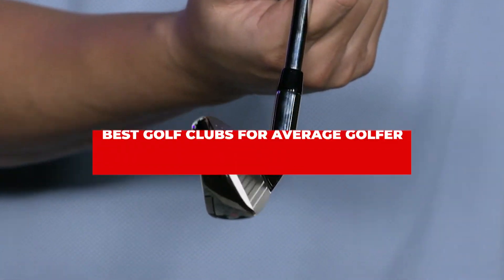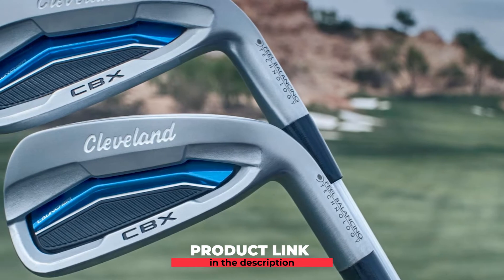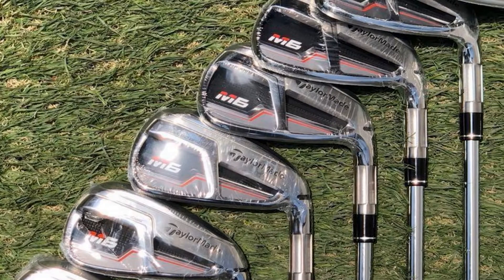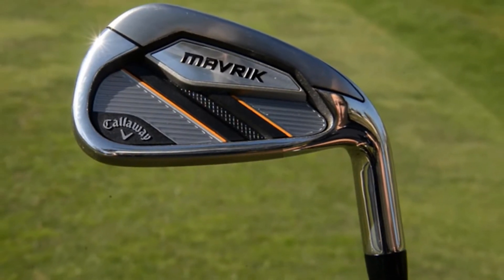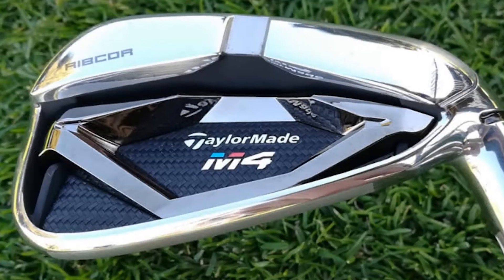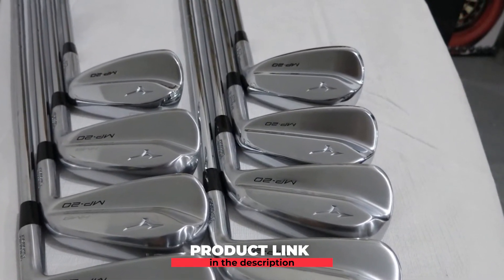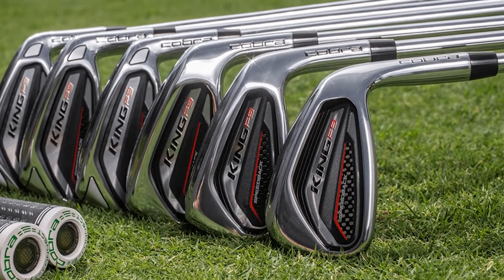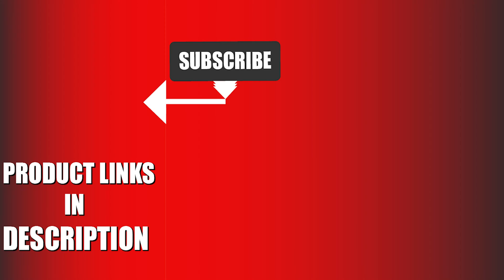Best golf clubs for average golfer In 2024 - Top 10 New golf clubs for average golfers Review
Links to the Top 10 Best  golf clubs for average golfer we listed in today's  golf clubs for average golfer Review video & Buying Guide:

1 . TaylorMade Golf M5 Iron Set
2 . Cleveland Golf 2018 Men’s Launcher CBX Iron Set
3 . TaylorMade Golf M6 Iron
4 . Callaway Golf 2020 Mavrik Max Iron Set
5 . TaylorMade M4 Combo (Hybrid/Iron) Set
6 . TaylorMade Golf P790 Iron Set
7 . Mizuno MP-20 Golf Iron Set Series
8 . Cobra Golf 2019 F9 Men’s Speedback One Length Iron Set
9 . Callaway Golf 2018 Men’s Rogue Irons Set
10 . Callaway Golf 2019 Apex Individual Iron

In this video, we have gathered the  golf clubs for average golfer on the market in 2024. With all types of consumers in mind, we made this list through extensive research, pricing, quality, durability, brand reputation, and various other factors.

# golfclubsforaveragegolfer Bestgolfclubsforaveragegolfer # golfclubsforaveragegolferReviews